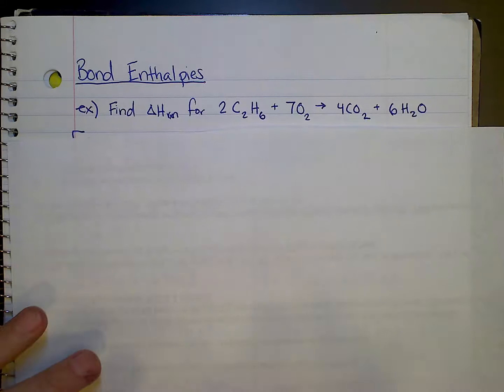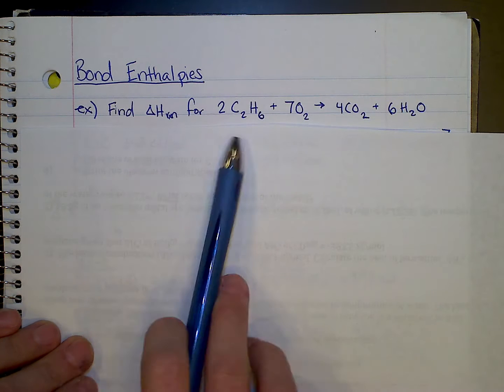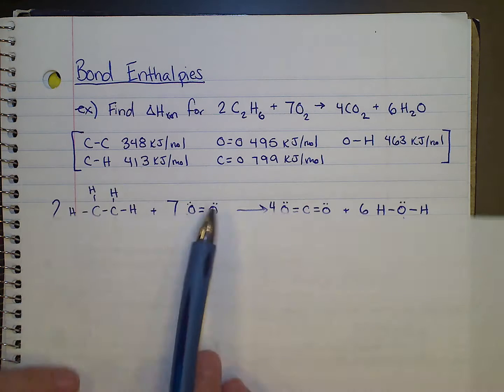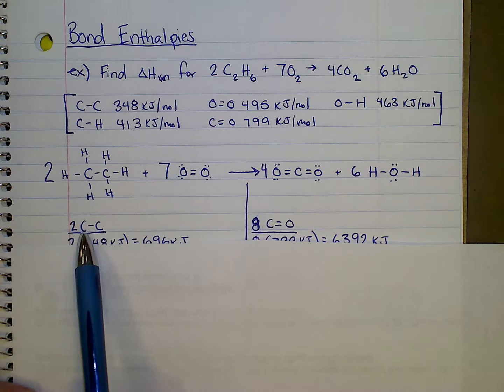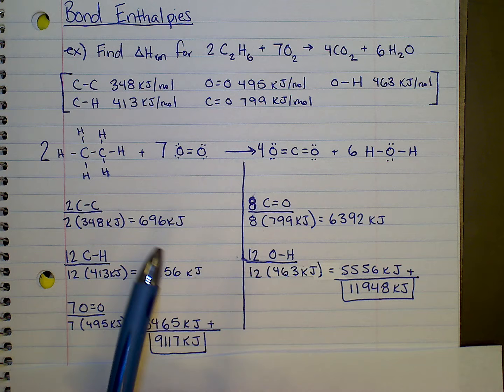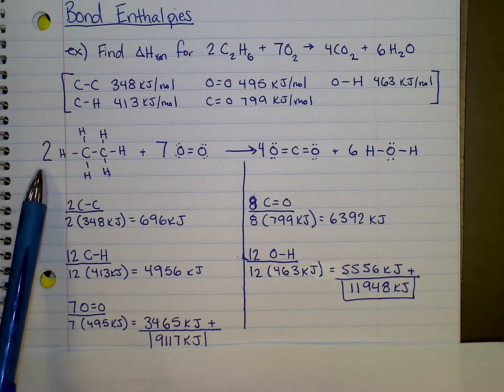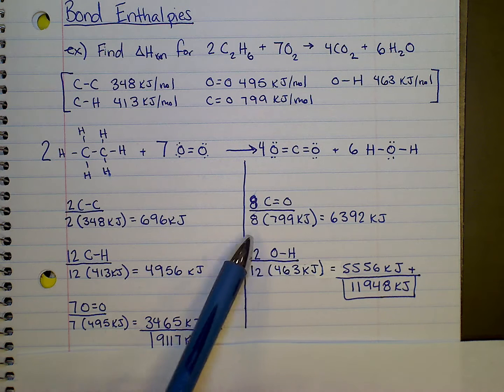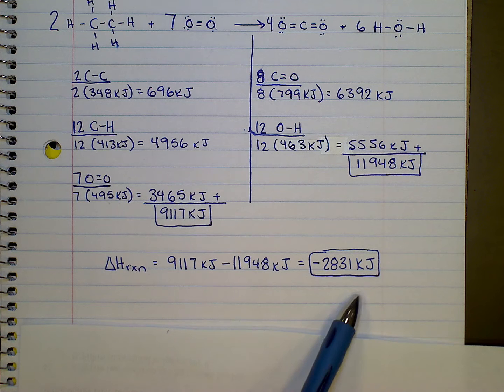Bond Enthalpies Notes